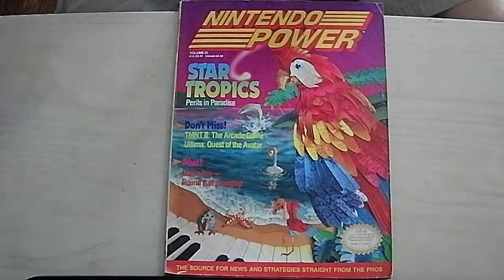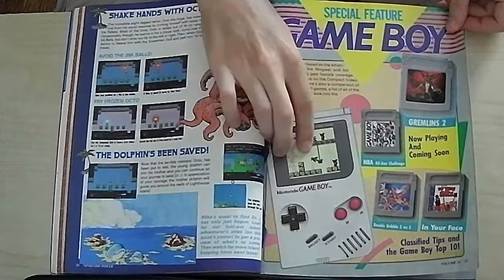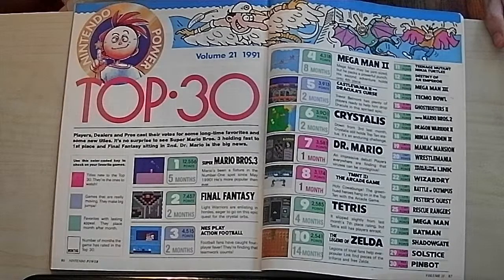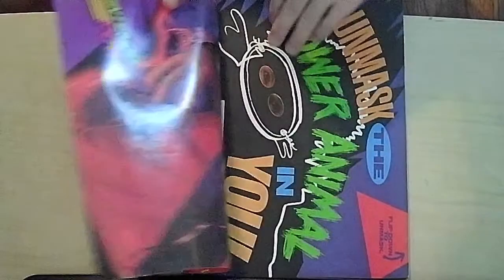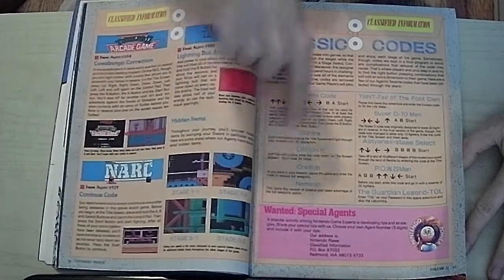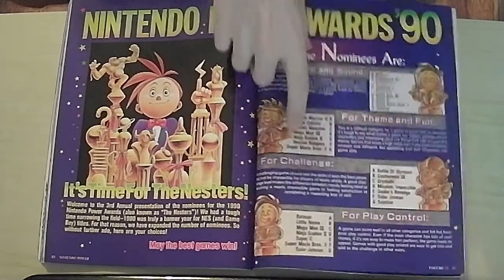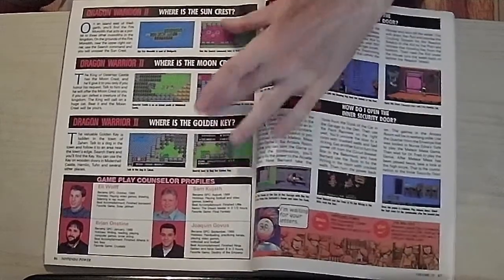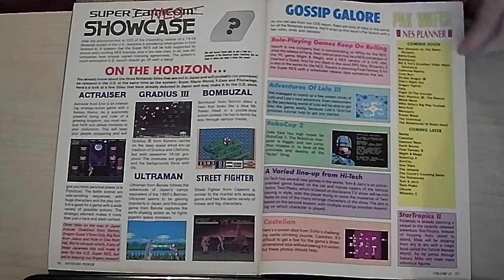Nintendo Power - Volume 21 & 22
Volume 21- February 1991
Volume 22- March 1991